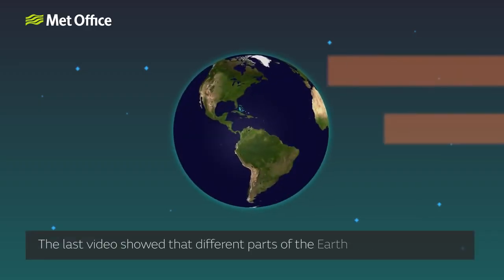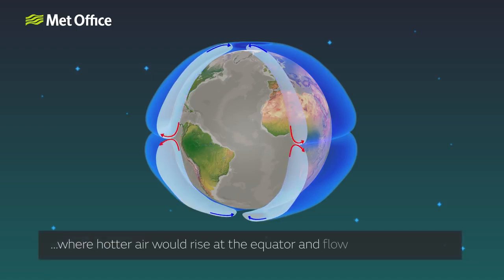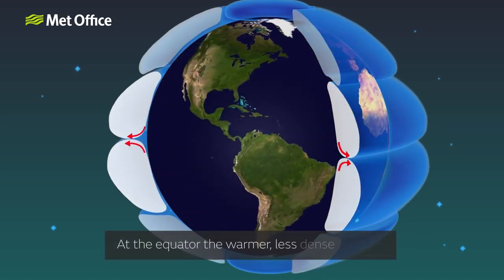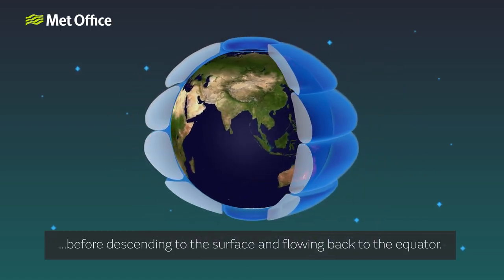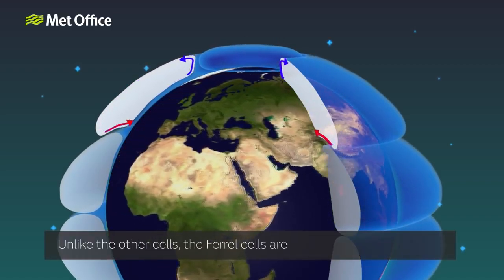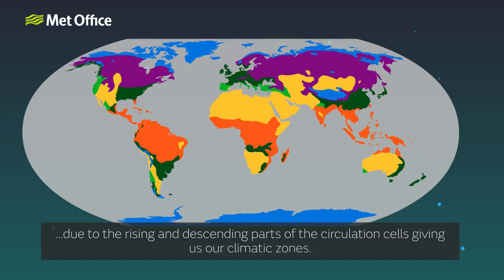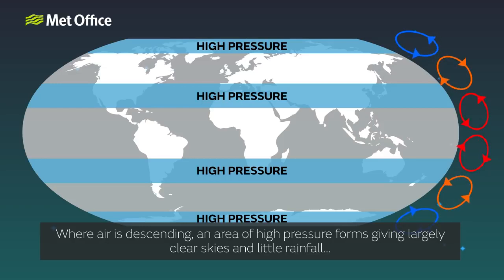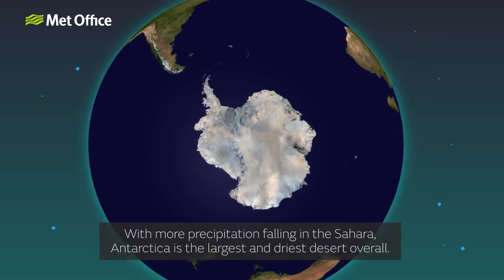What is global circulation? | Part Two | The three cells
Global circulation on our rotating Earth splits the atmosphere into three cells in each hemisphere: the Hadley cell, Ferrel cell and Polar cell.

In this video, we look at how air moves around each cell and how this controls the location of the world’s deserts and rainforests.

To learn more about the history of meteorology and the science behind the weather headlines, you can listen to our audio podcasts here: